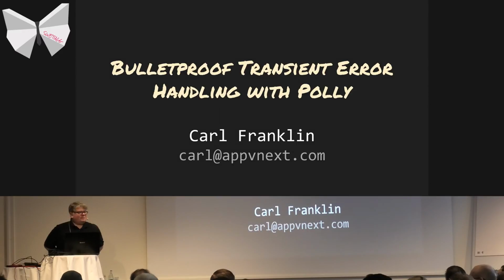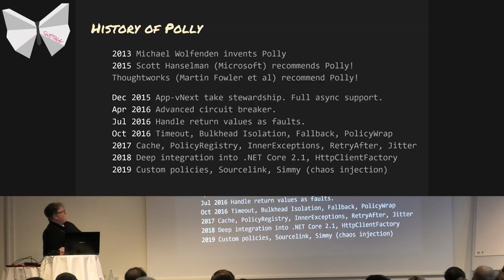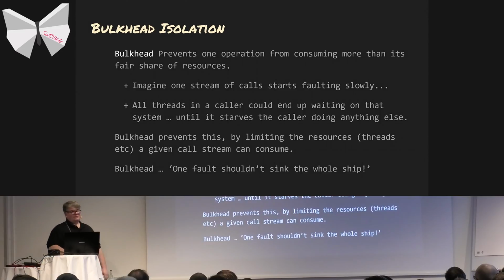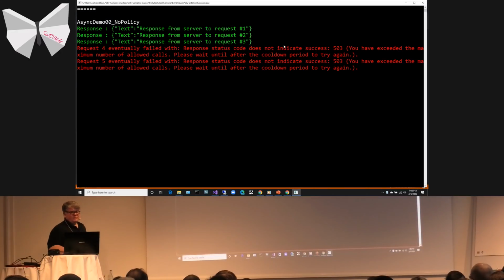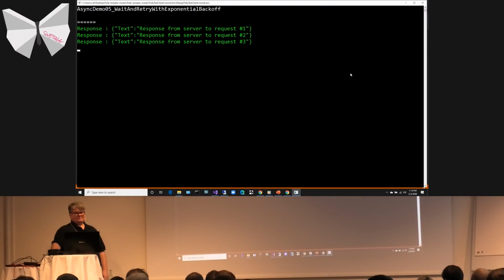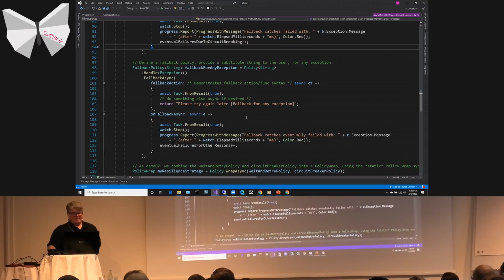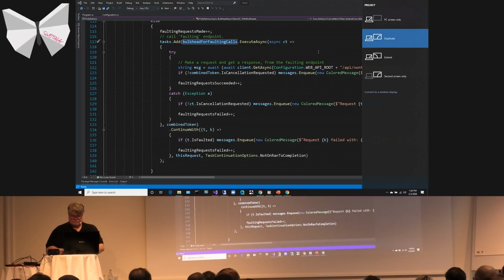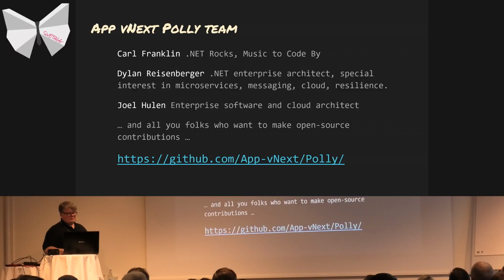Bulletproof Transient Error Handling with Polly - Carl Franklin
Connected applications only work when connected. What happens if the network breaks temporarily? Will your system recover smoothly or pitch a fit? Using an OSS project called Polly (available on GitHub) you can handle this and many other transient situations with elegance and fluency. Polly let’s you define retry policies using standard patterns such as retry, retry forever, wait and retry, and circuit breaker. Learn how to make your system bulletproof with Polly and a little know-how.